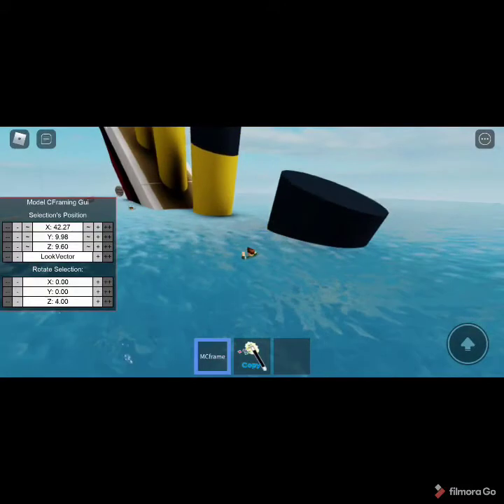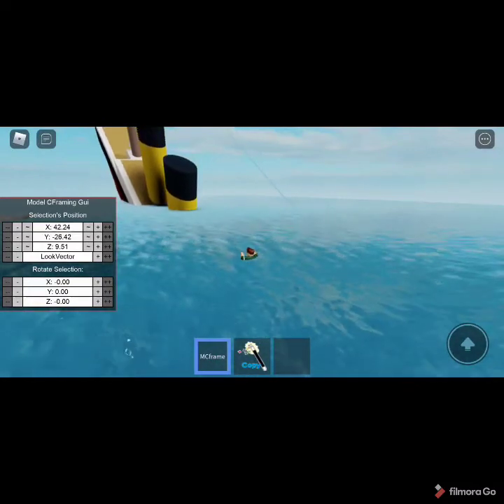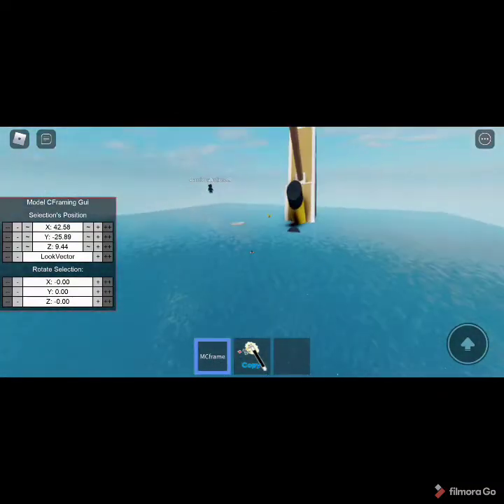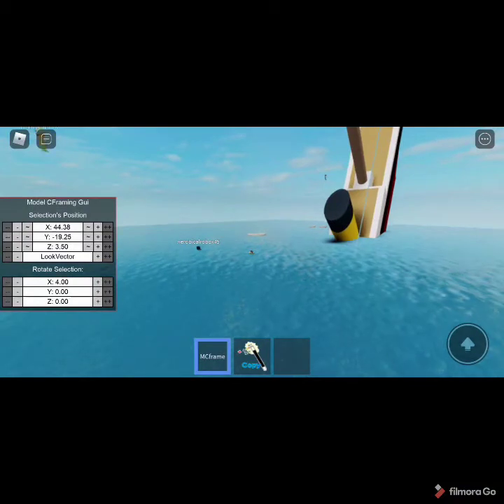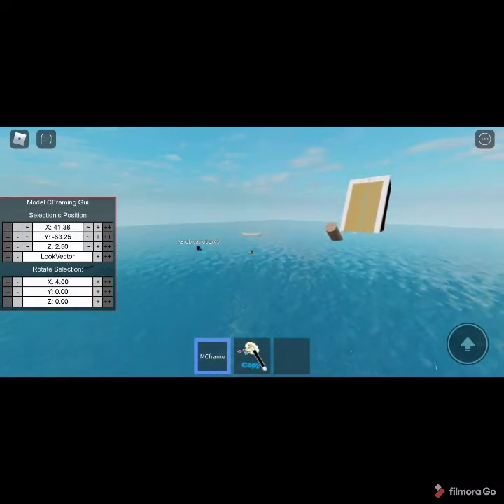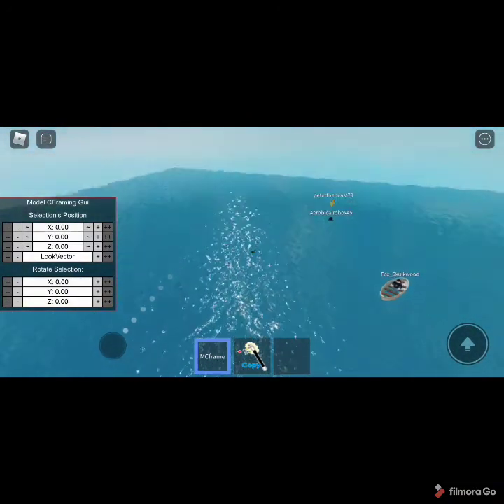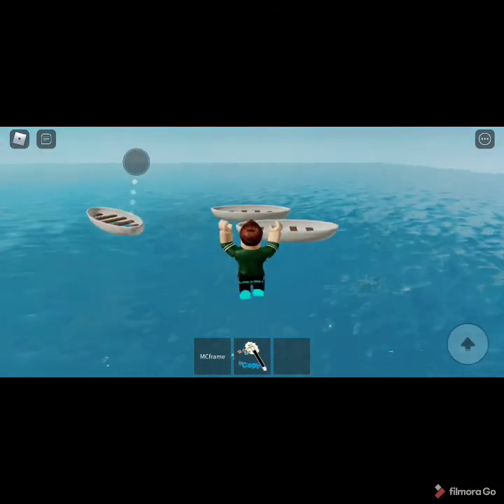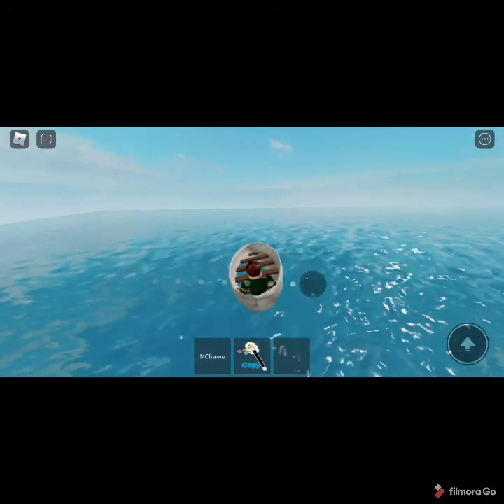Titanic Mcframe sinking on Roblox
Playing Titanic MC Frame on Roblox